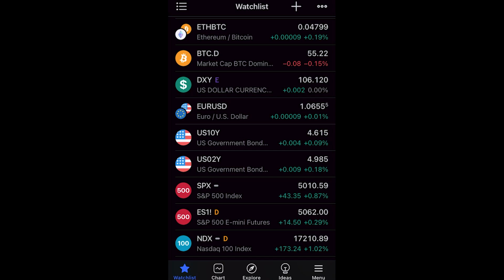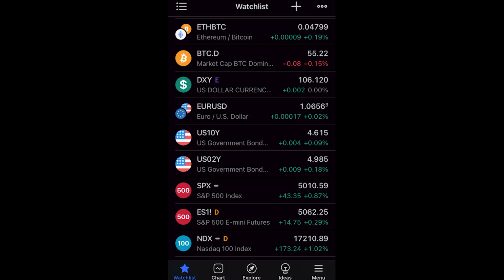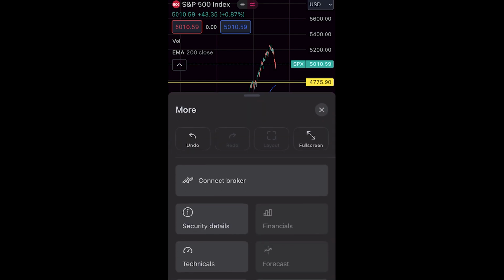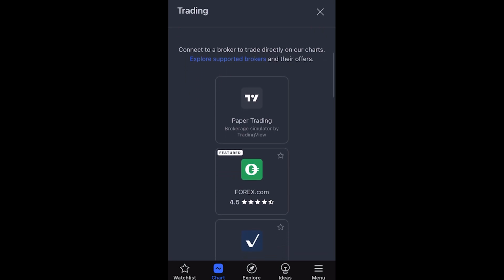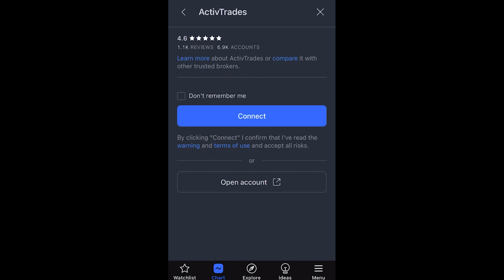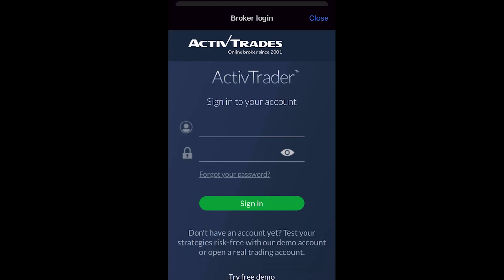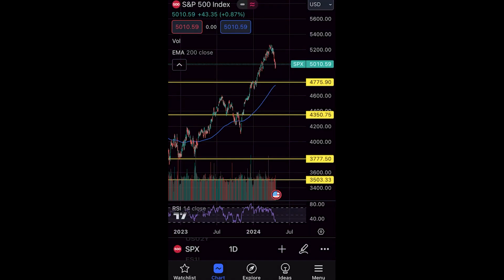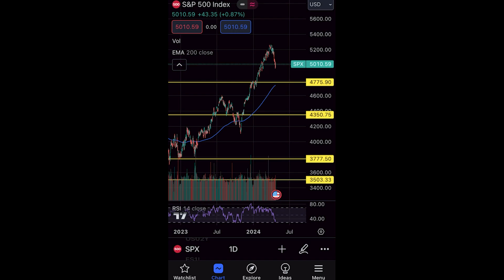How To Connect Broker To Tradingview Mobile | Trade On Tradingview Mobile With Any Broker! (2025)